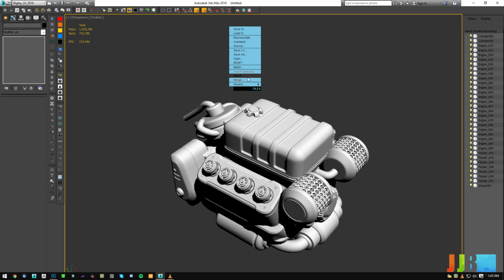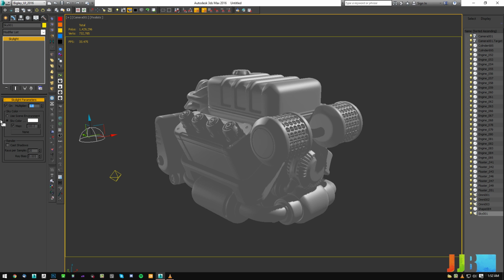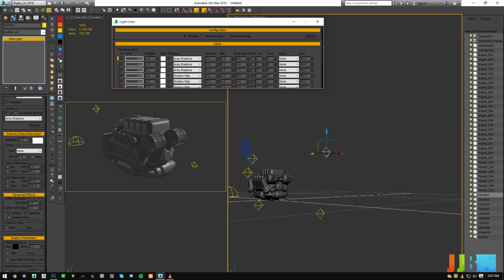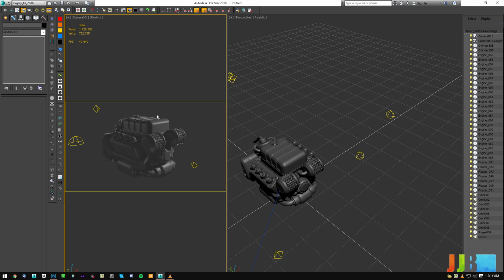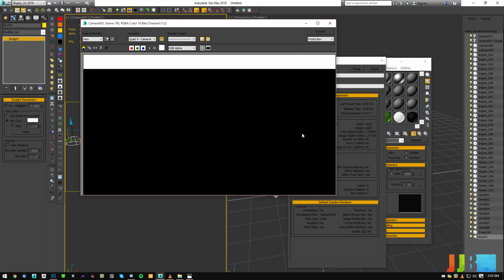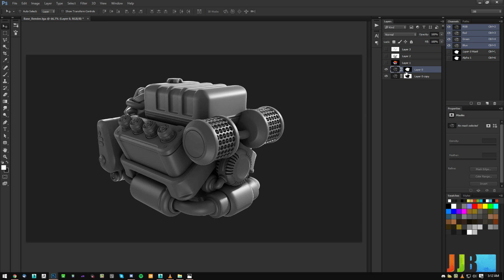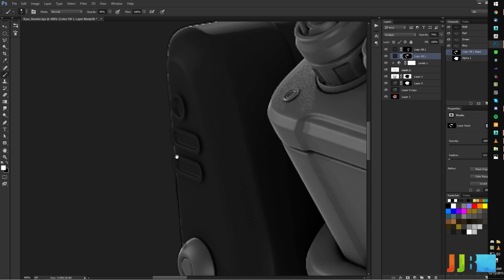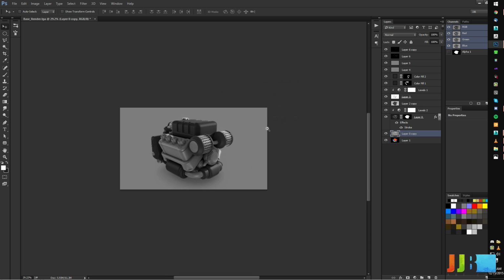Advanced "Old-School" Rendering In Max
I will respond to questions and it could spawn new content. :)